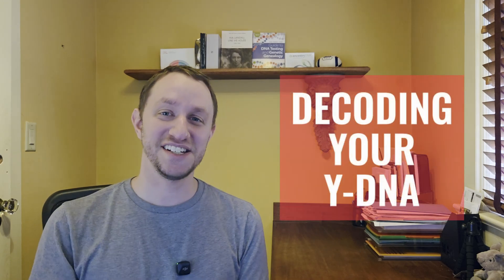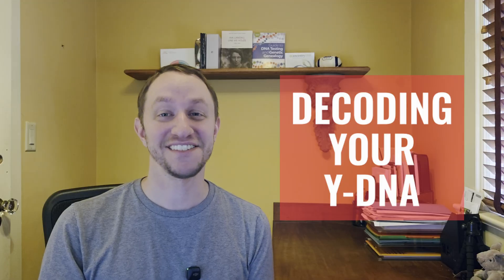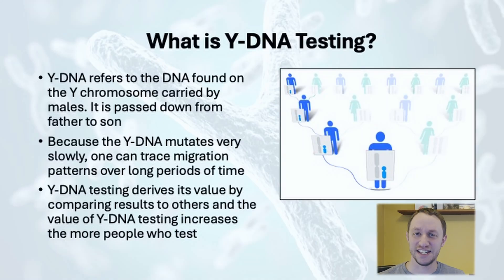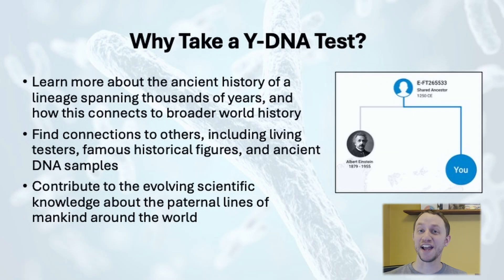Introducing the Decoding Your Y-DNA Series!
Join me as I kick off a brand-new educational series: Decoding Your Y-DNA! This series is designed to help genealogists, DNA enthusiasts, and anyone curious about their family history understand the power of Y-DNA testing.